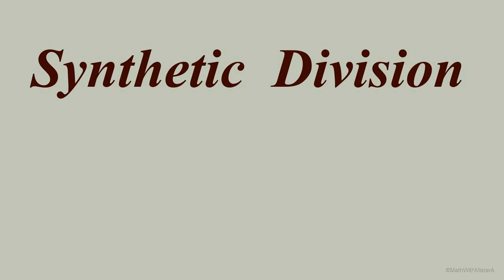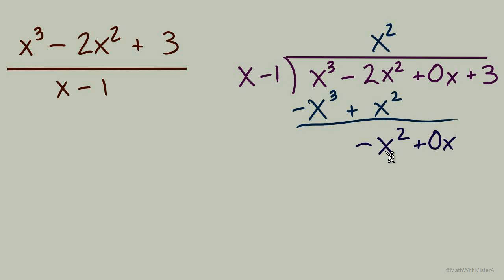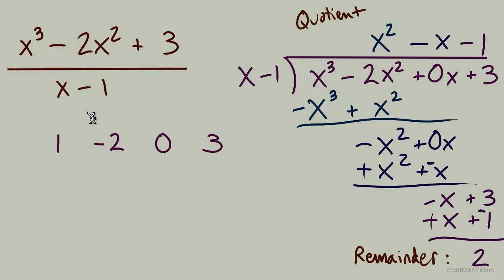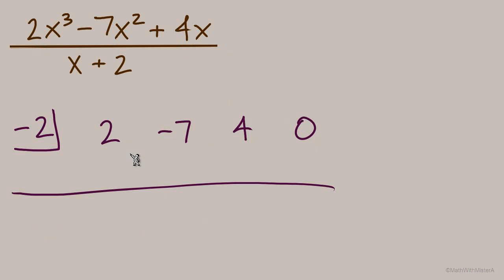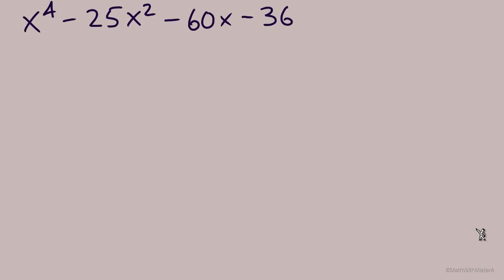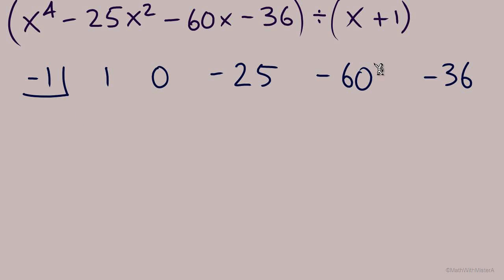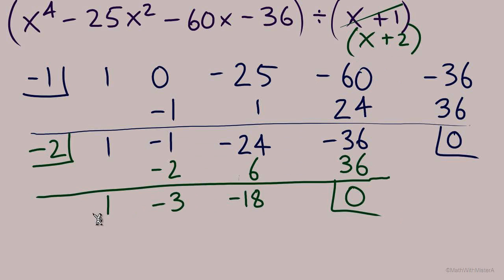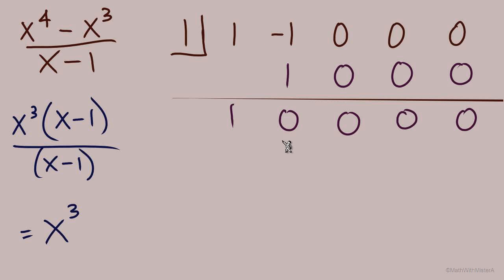Synthetic Division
This video walks through the steps of synthetic division, after a brief comparison to long division.  A couple of examples are given, along with some ideas about using synthetic division to factor polynomials.